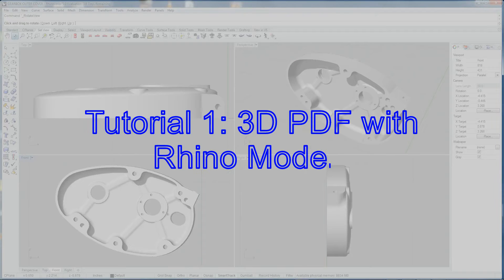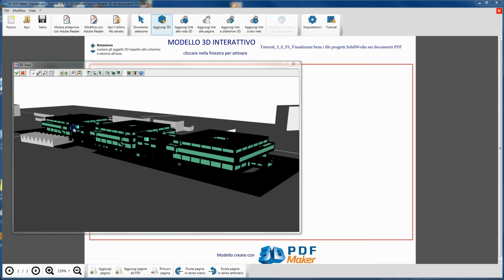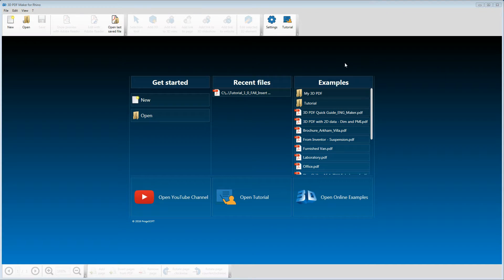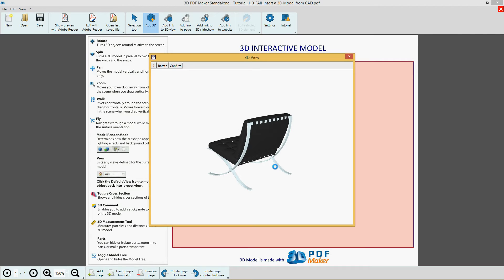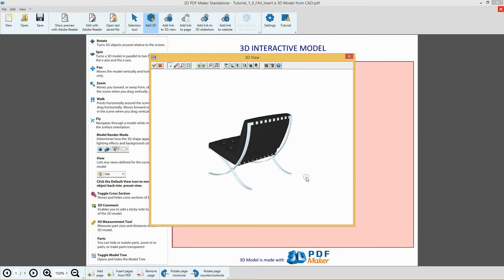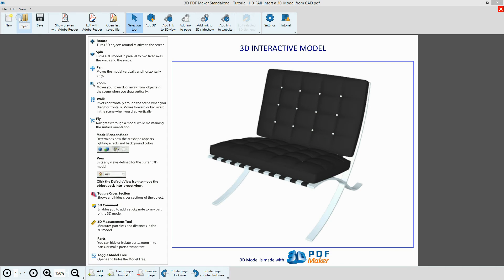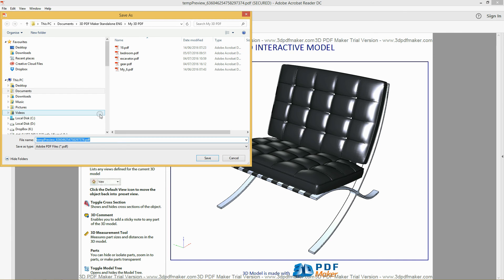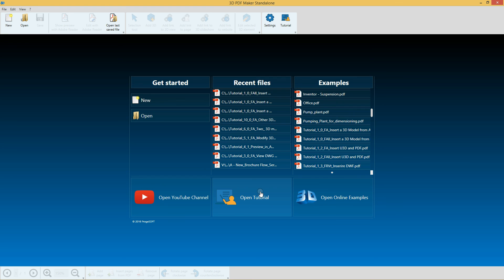3D PDF Maker for Rhino Tutorial 1. Insert Rhino 3D Models in PDF